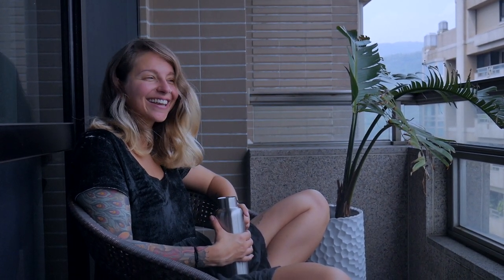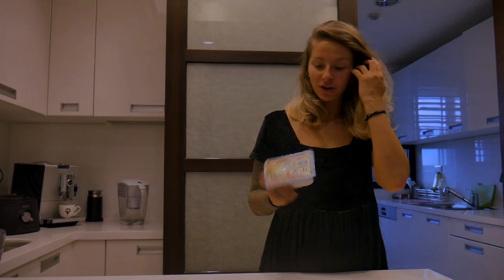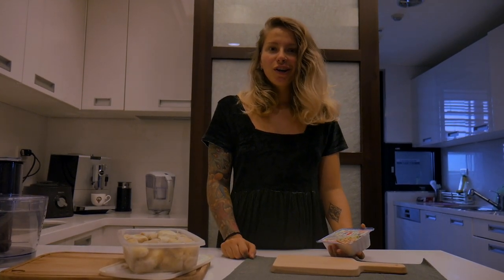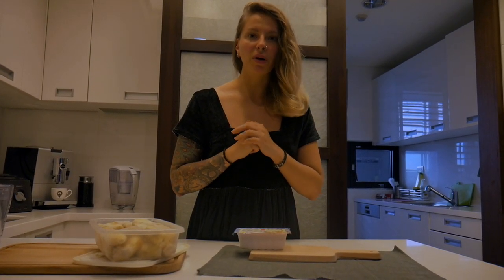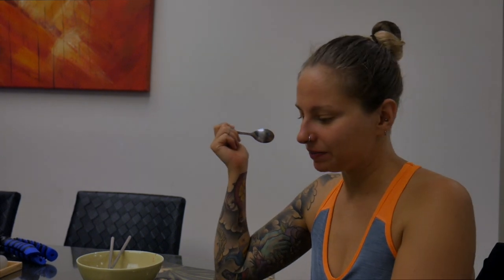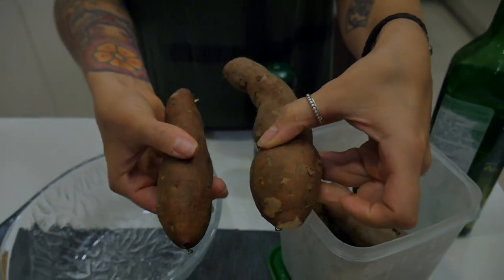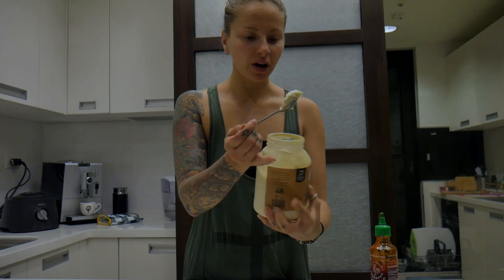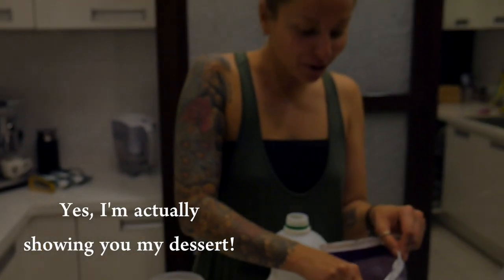What I ate in a day #6 | Vegan | Healthy with high protein chocolate ice cream recipe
-PLEASE WATCH IN HIGHER QUALITY-

Join me to find out what I eat and do in a normal day. All my daily eats videos will have full recipes with ingredients inside and a little chat about physical, mental health and mostly vegan food.

Oh, and the food is always omnivore approved ;)